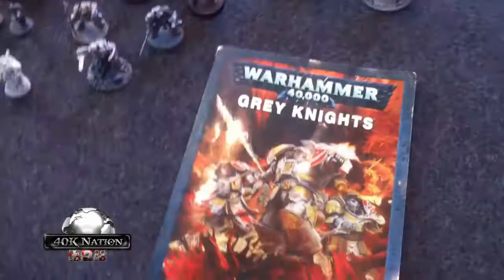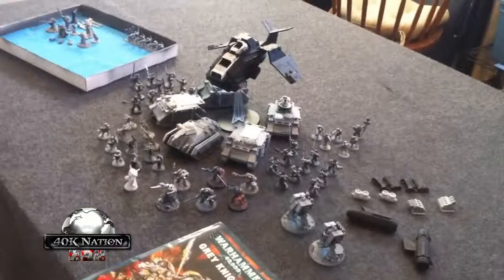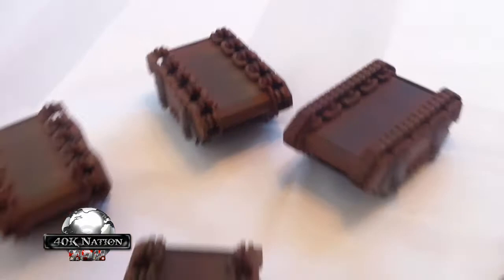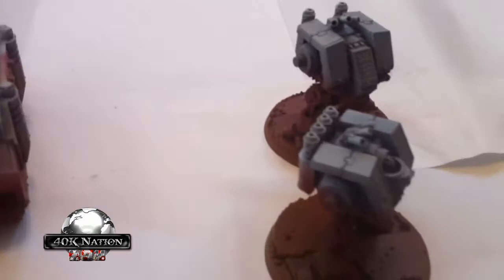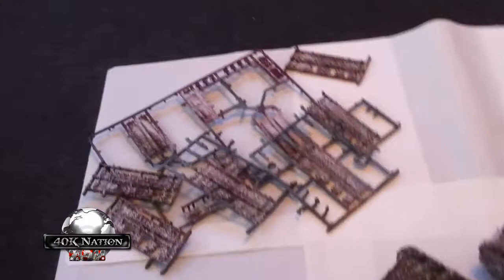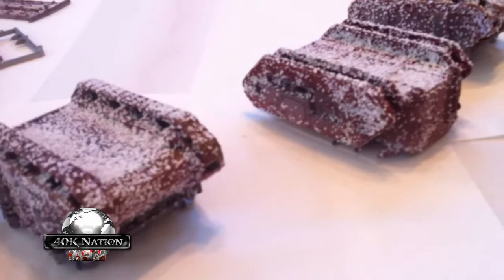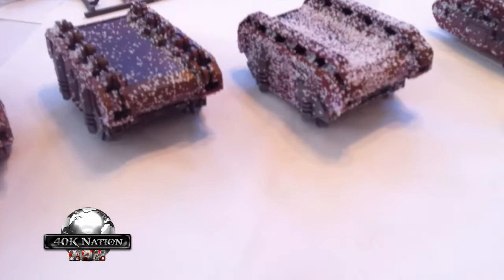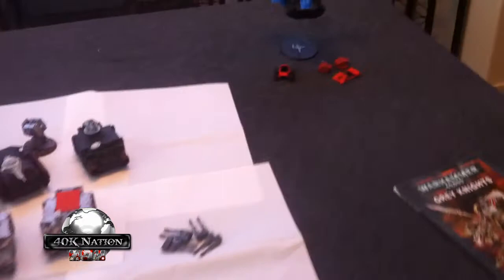George Papandreou and The Chamber of Purity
General Oadius has generously paid me with a great deal of canned hash to build and paint this Grey Knight army.

This video follows the Grey Knight and Inquisitorial vehicles through the primer and weathering/underpaining process, enjoy!!!